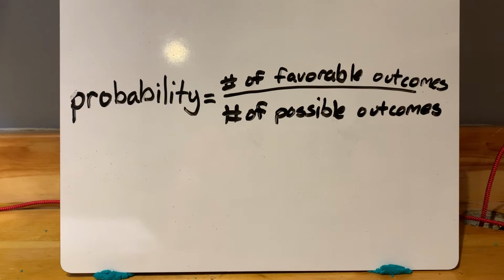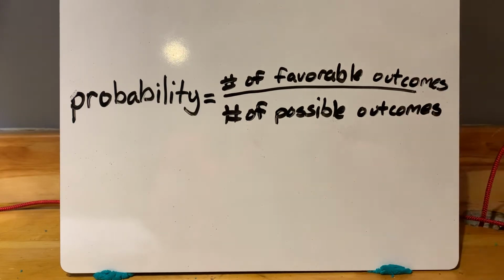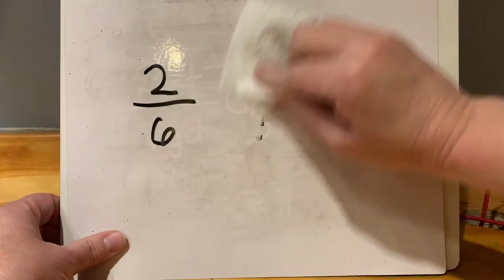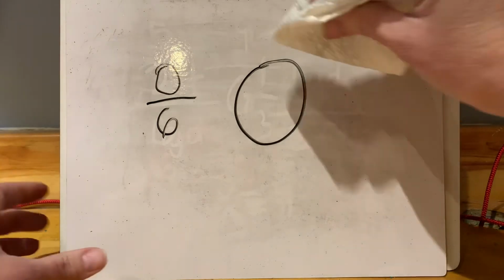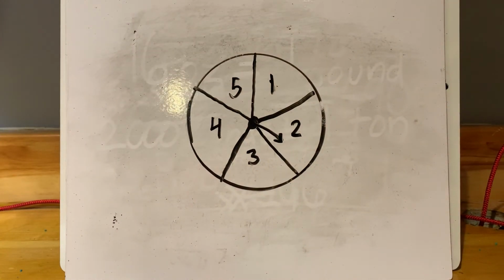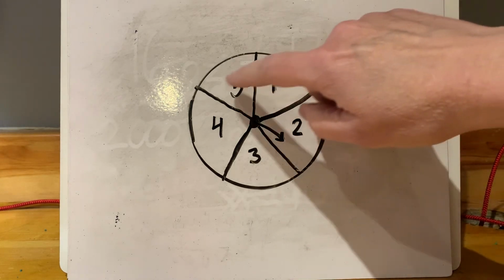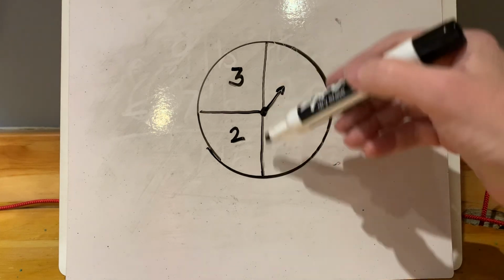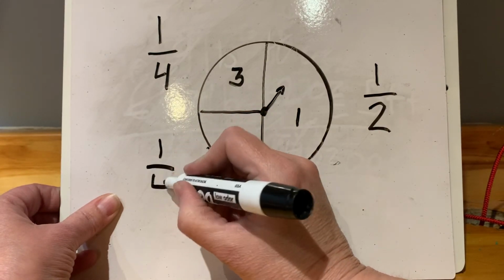87 lesson 117